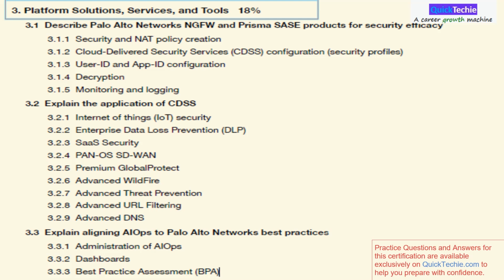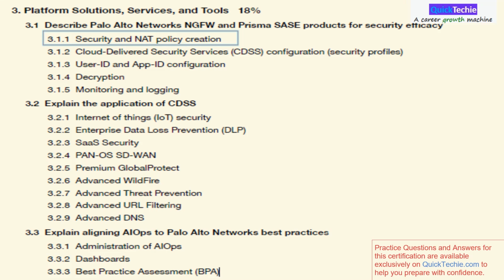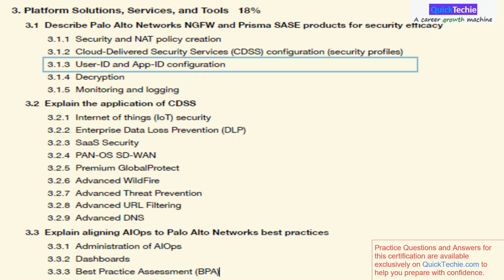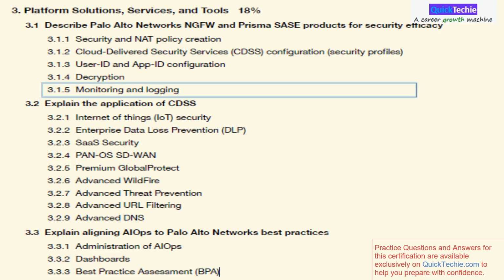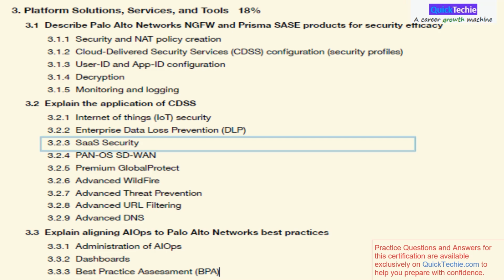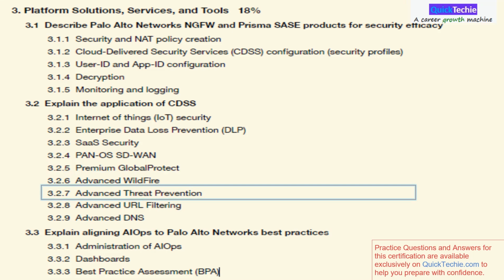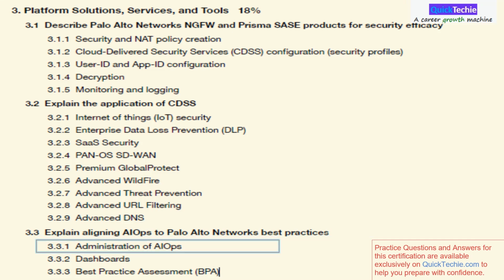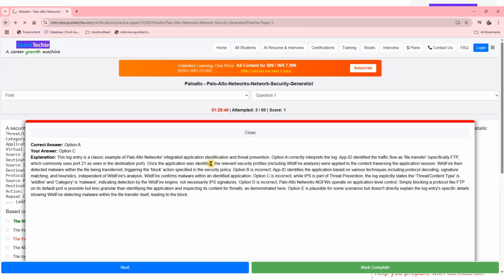Module 5 Palo Alto Networks Network Security Generalist Certification Exam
Section 3: Platform Solutions, Services, and Tools — 18 Percent
This section covers the real power of Palo Alto Networks’ platform ecosystem — including their NGFWs, SASE solutions, and a rich portfolio of cloud-delivered security services, commonly known as CDSS. You’ll learn how to configure security policies, apply advanced threat intelligence, and use AIOps for proactive visibility and automated recommendations.

At the end of this section, you will be able to effectively protect endpoints, users, applications, and networks across both on-premise and cloud environments using industry-leading features.

3.1 Describe Palo Alto Networks NGFW and Prisma SASE Products for Security Efficacy
3.1.1 Security and NAT Policy Creation
Security policies define who can access what, based on user identity, applications, zones, devices, and more. Palo Alto NGFWs and Prisma SASE offer granular control, not just port-based rules.

Example: You can write a policy that allows Finance users to access SAP on TCP port 443, but block access to file-sharing applications like Dropbox.

NAT policies handle IP translation. A common use case is translating private IP addresses to public IP addresses when users access the internet.

Example: Internal user with IP 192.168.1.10 is mapped to 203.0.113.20 for outbound web access. This is Source NAT.

On QuickTechie.com, we provide structured labs where you practice writing layered security and NAT rules with logic explanations for each configuration.

3.1.2 Cloud-Delivered Security Services (CDSS) Configuration — Security Profiles
Security profiles are advanced inspection modules that attach to security rules. These include Antivirus, Anti-Spyware, Vulnerability Protection, File Blocking, URL Filtering, DNS Security, and WildFire Analysis.

Example: You can create a rule allowing outbound web browsing but attach a URL Filtering profile that blocks gambling and adult websites, while another profile scans file downloads for malware.

QuickTechie.com’s book explains each profile with visual tables, policy samples, and real-life scenarios to understand how to apply them effectively.